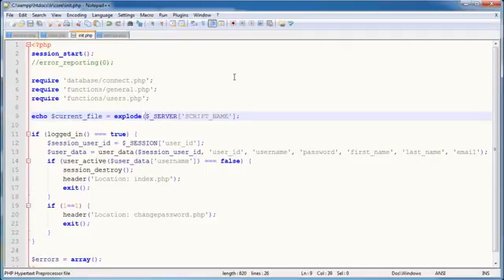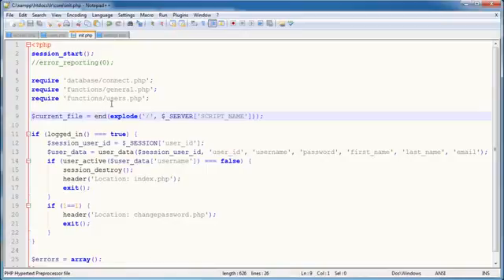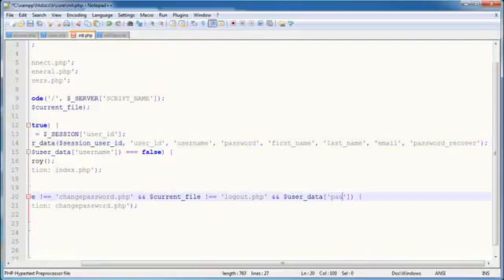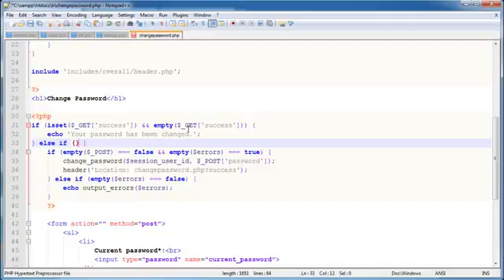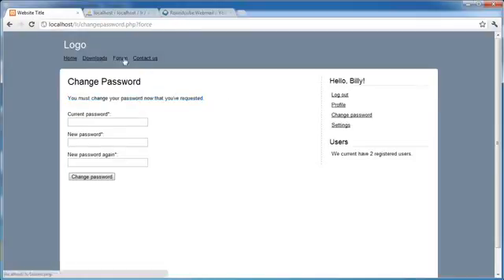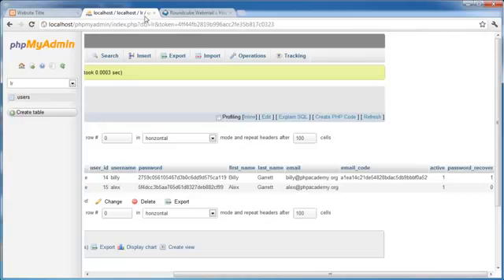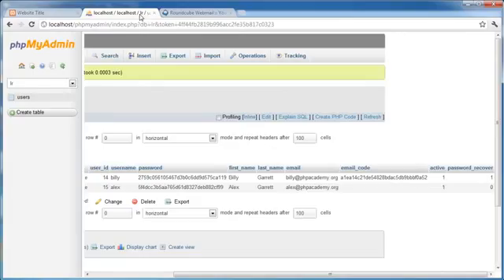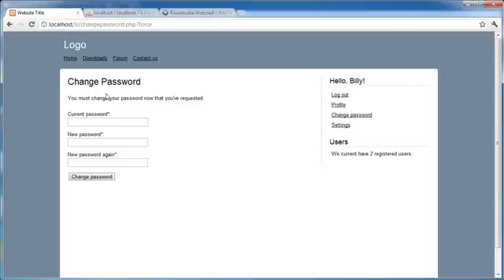PHP Tutorials Register and Login Part 19 Forgotten Password Part 3